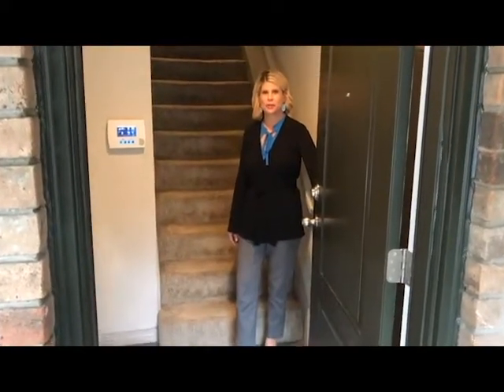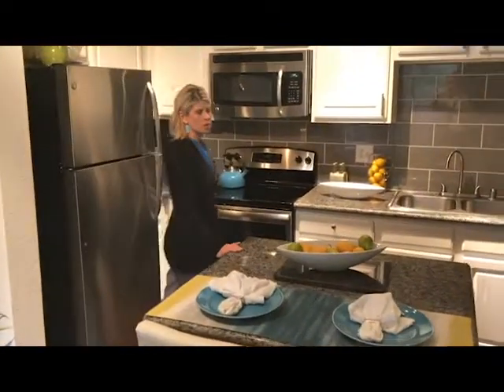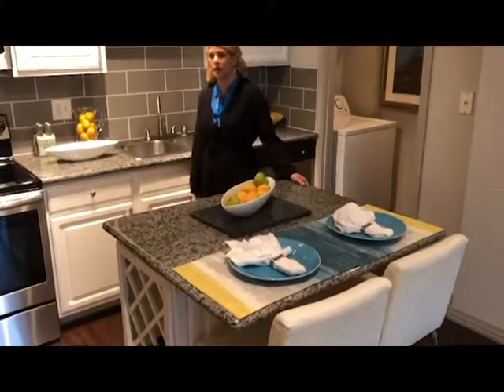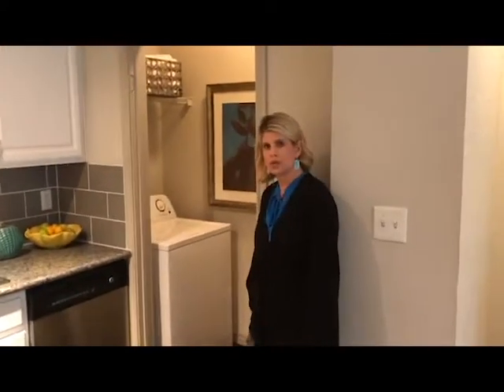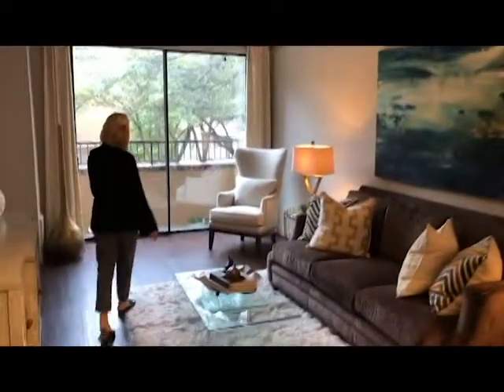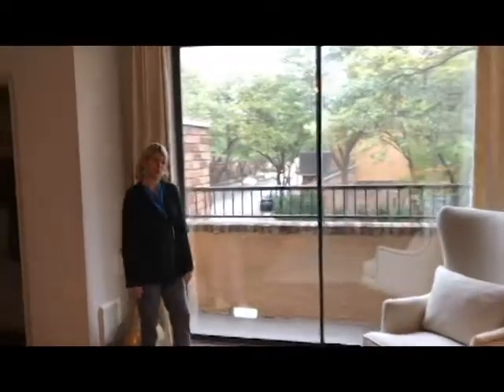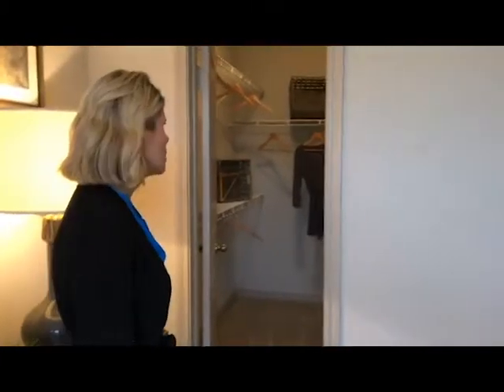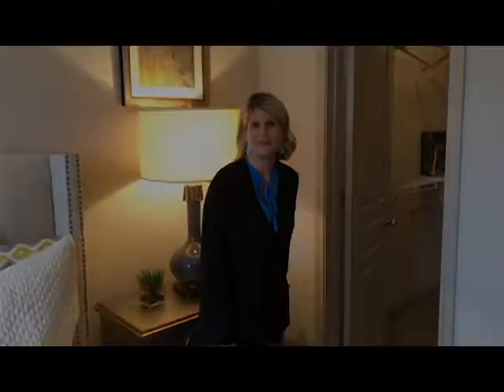The Brownstones Townhomes | One Bedroom Walk-Thru | Dallas, TX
Take a tour in our one bedroom townhome!

Live in luxury at The Brownstones! Our one, two, & three bedroom townhomes include attached garages, designer cabinets with built-in wine racks, & stainless steel appliances. Our amenities include a resort style pool, & a 24-hour fitness center. Our townhomes are nestled in a gated community with lush landscaping & Tuscan feel.